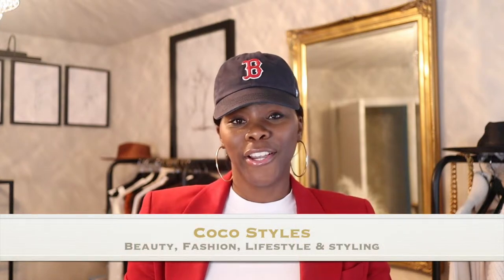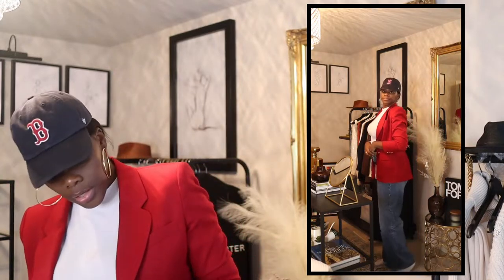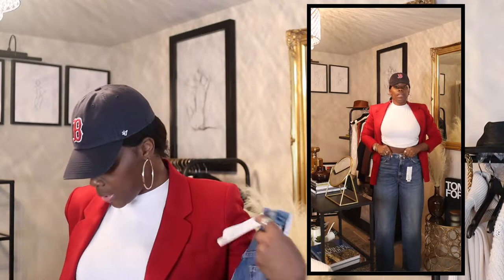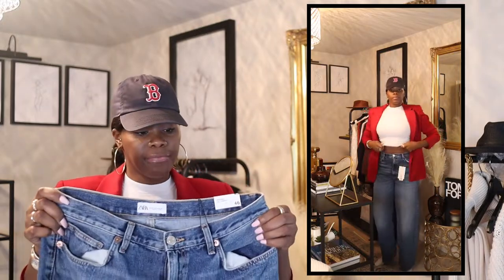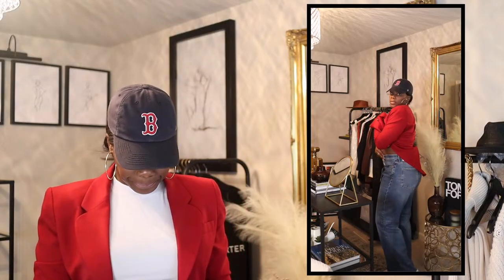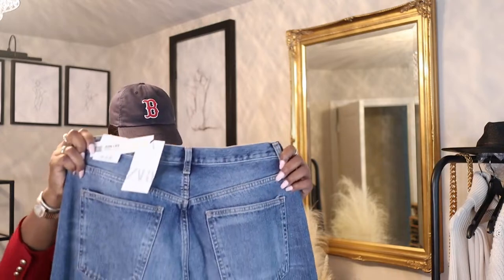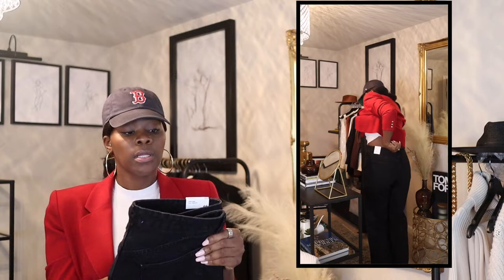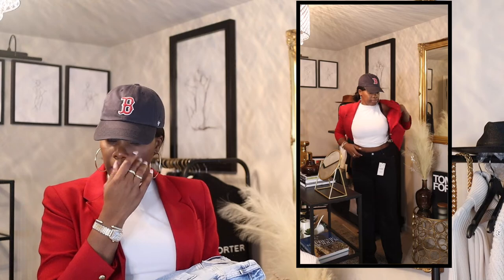ZARA JEANS TALL GIRL FRIENDLY| COCOSTYLESNY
In this video, I will share with you three pairs of jeans that are tall girl friendly from good ole Zara. Keep in mind all pants are going to be tailored to fit my waist.

Jeans in Video
Wide Leg Style # 6045/223
Wide Leg Style # 6045/023
Slim Flare Style #6164/077

My birth name: Sinaya
Born and raised:  New York City
Zodiac sign: Cancer
Height: 6’0

*Social Media*
Business IG

Coco